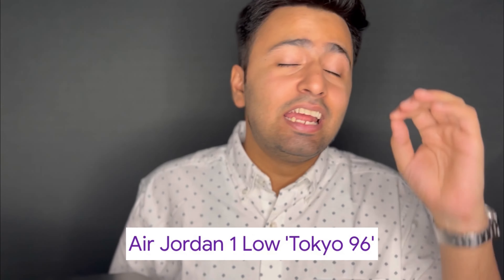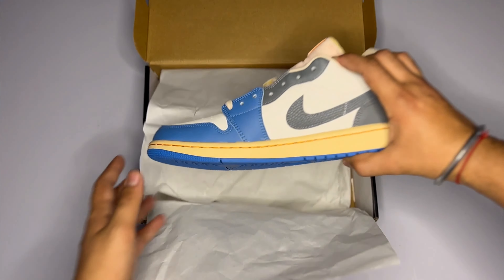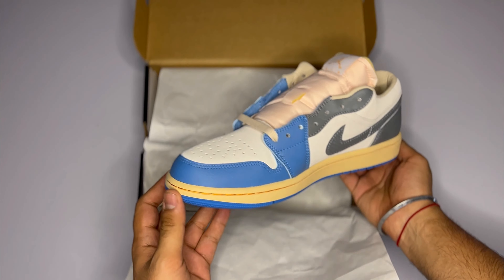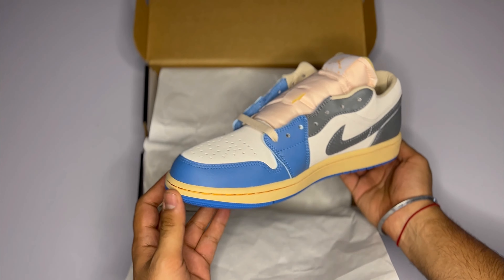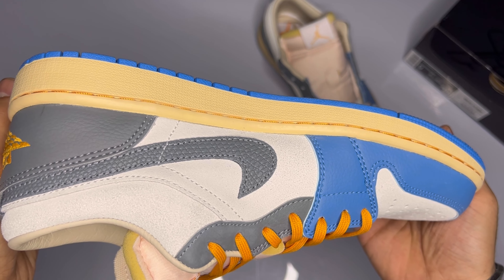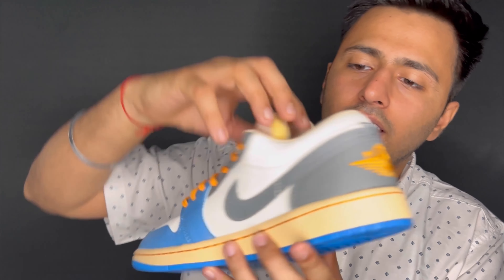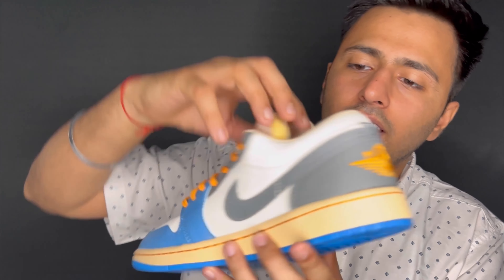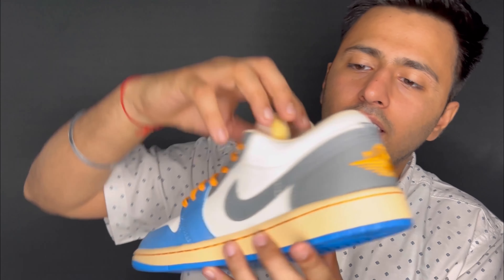Unboxing the AJ Tokyo' 96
Review of NIKE AIR JORDAN 1 LOW SE DUTCH BLUE SMOKE GREY SAIL AKA “TOKYO ‘96”.
Presented by- Suvansh
About Channel: Living Life with Suvansh🚴👟🏍️🤸